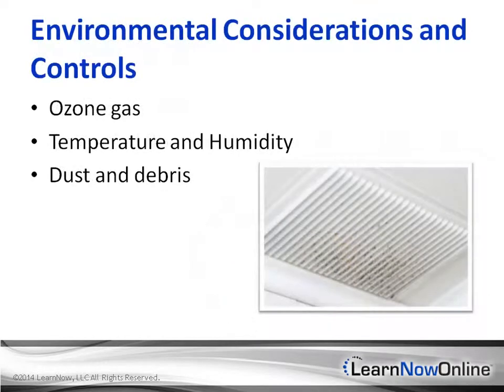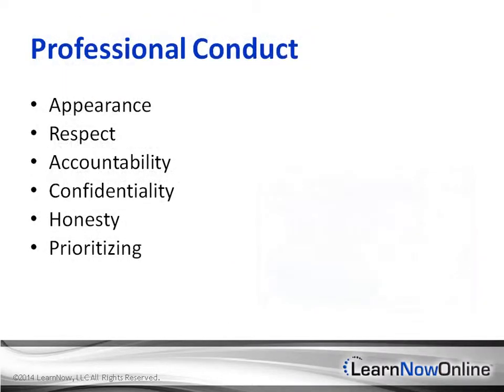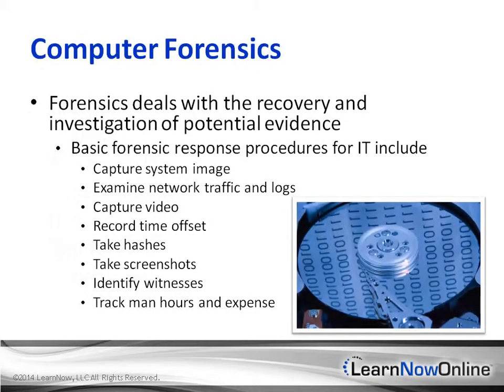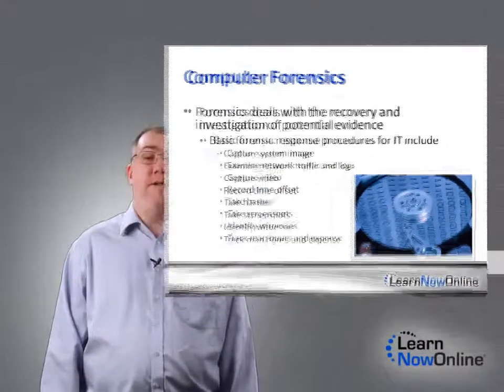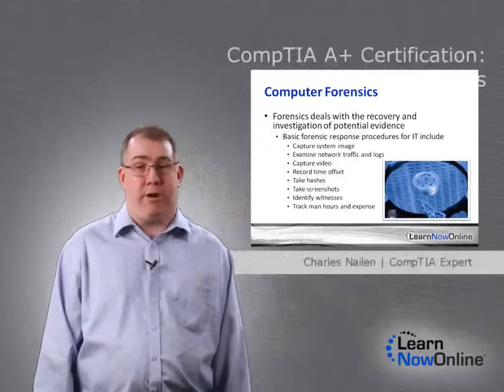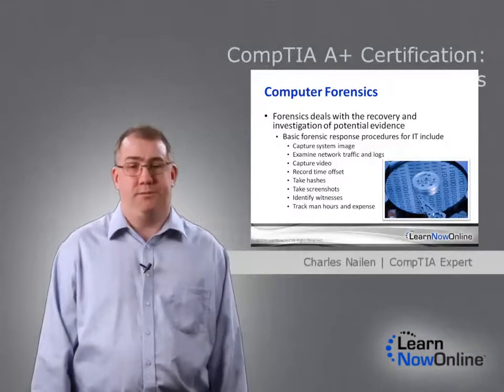Trailer for CompTIA A+ Certification: Best Practices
Trailer for CompTIA A+ Certification: Best Practices with Expert Charles Nailen

In this course, we will be looking at the various hardware and software tools that an A+ technician should be able to use. Then we'll be looking at Electrical Safety, what are the best practices and tools you should use. Then we'll cover what you need to do as an A+ technician to control your company's impact on the environment. Then we'll cover at issues of professionalism and Communication. As an A+ technician, you will find there will be many times you need to deal with angry customers.